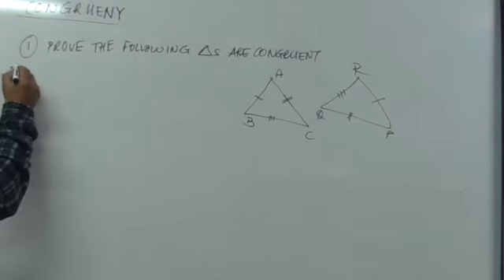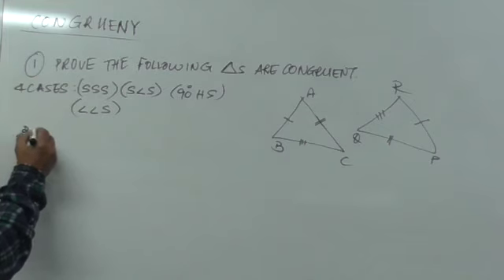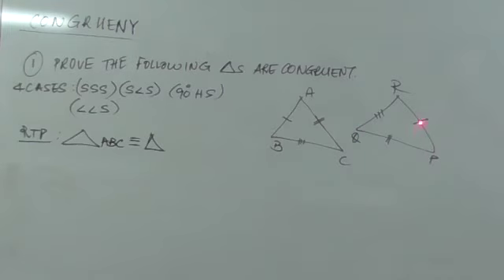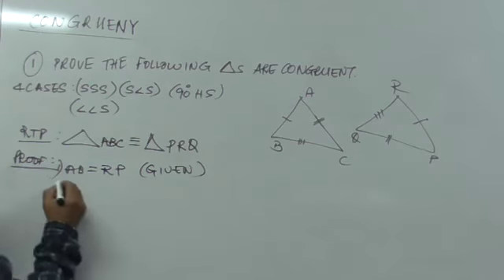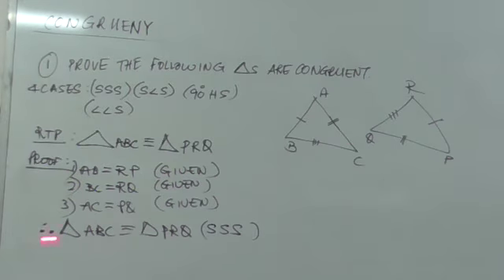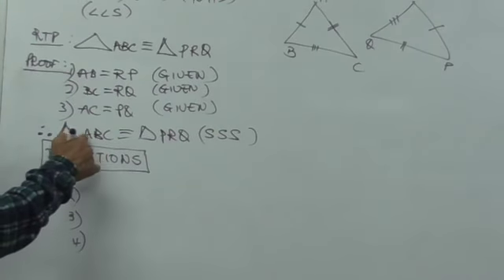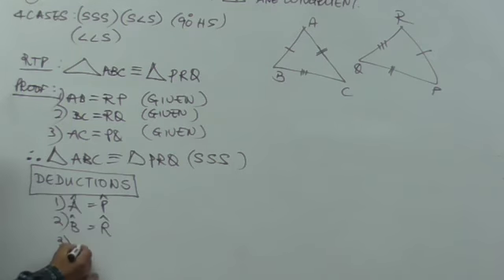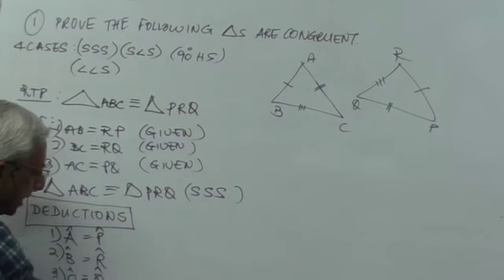Congruency 2of10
Examples of proving triangles congruent.